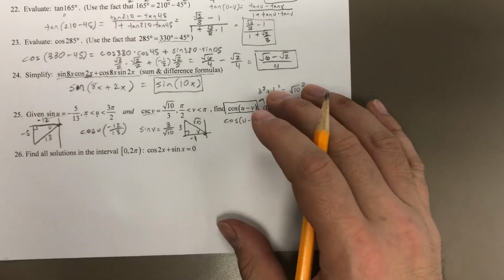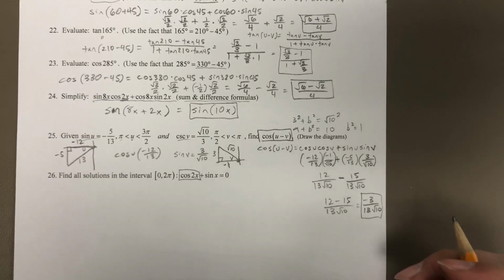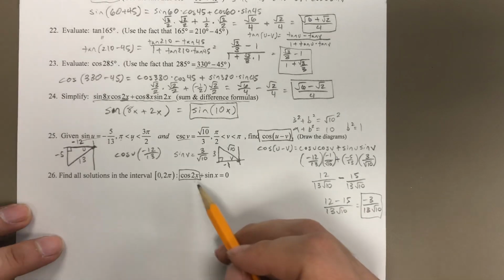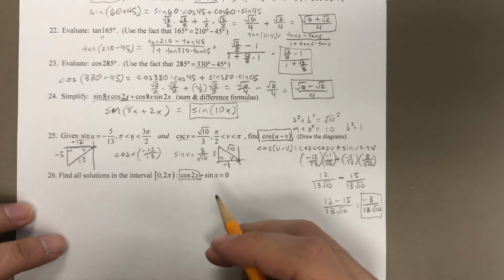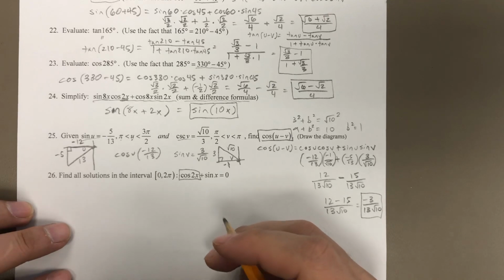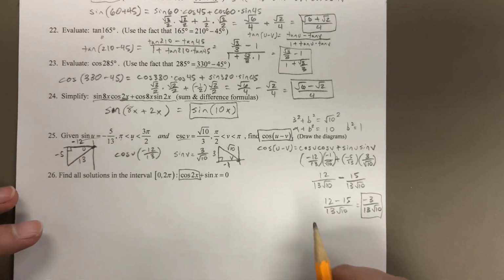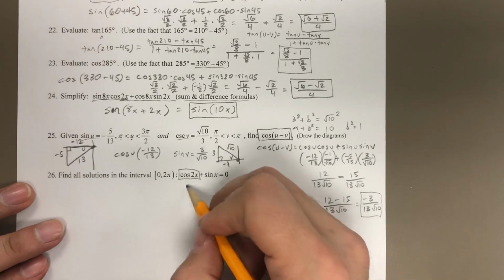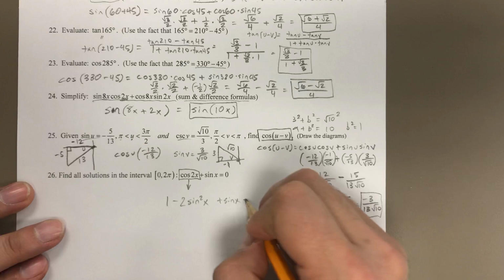Honors Algebra 2 Unit 7 Extra Review #21-26